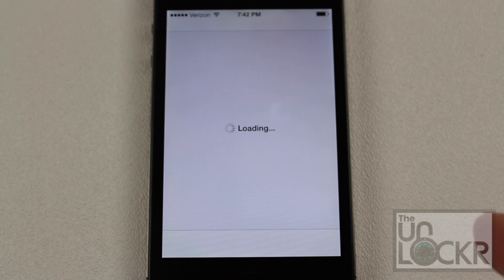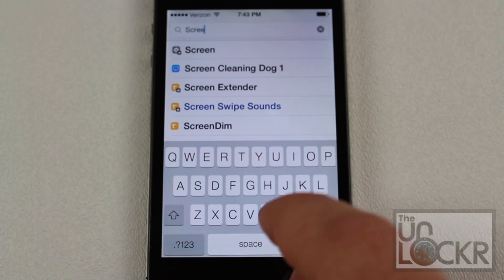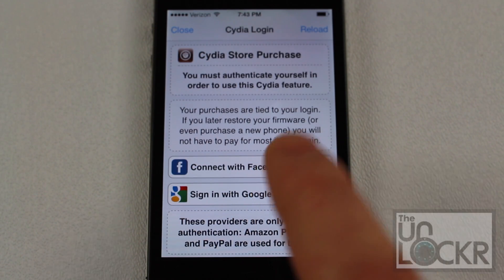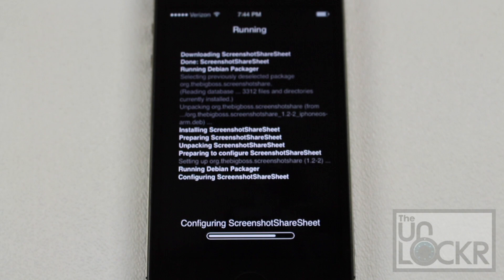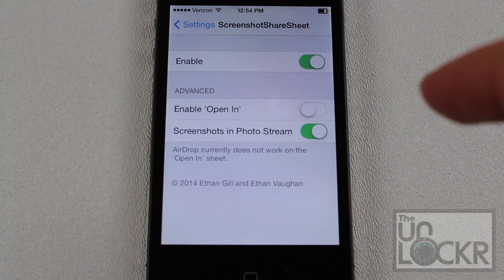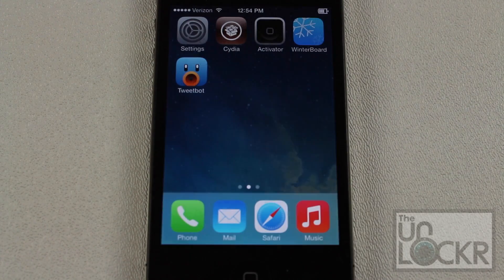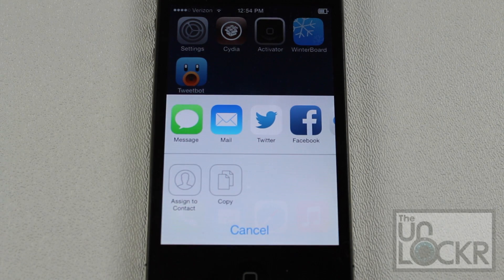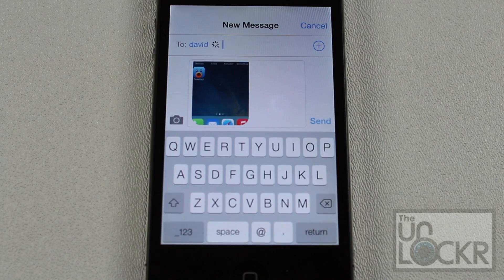How to Add iOS 7 Sharing Function to Screenshots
If you like getting the most out of your tech, you